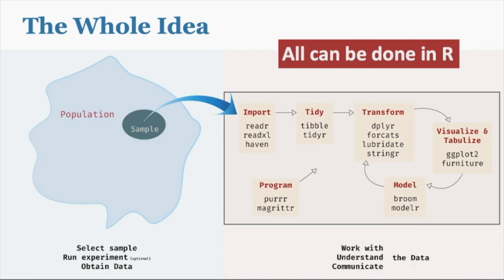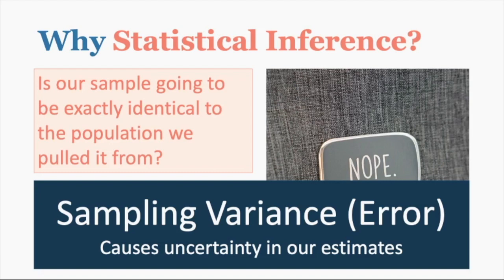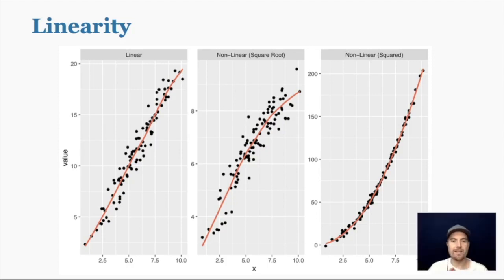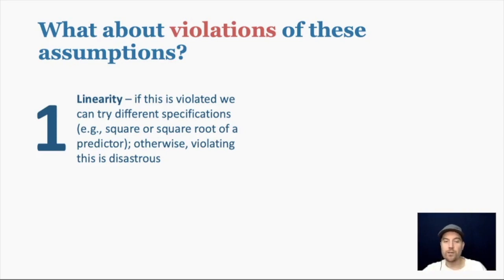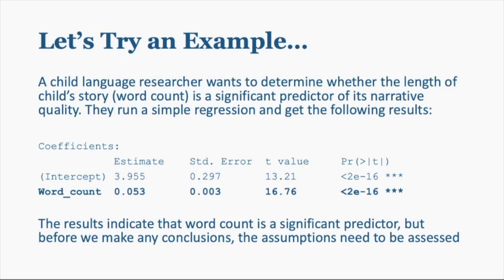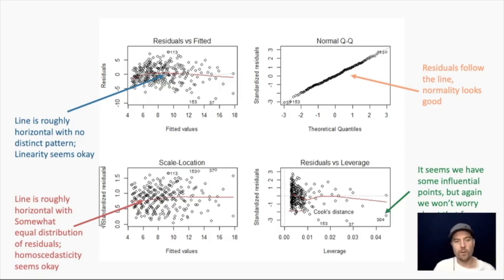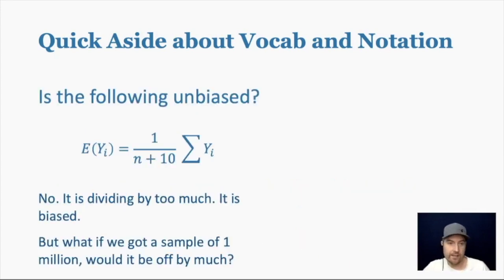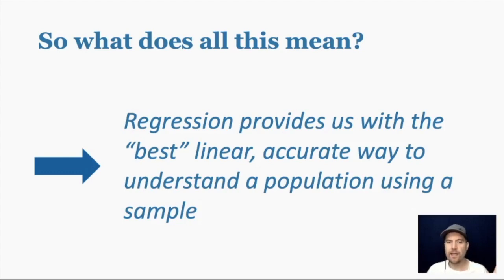EDUC 7610 - Lecture 6 Part 1 - Inference and Assumptions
This video is the first part of Lecture 6 about inference and assumptions. We cover the basic idea of inference and how statistical inference in regression relies on a series of assumptions. We cover the assumptions, what they mean, and briefly talk about ways to work around violations of the assumptions.